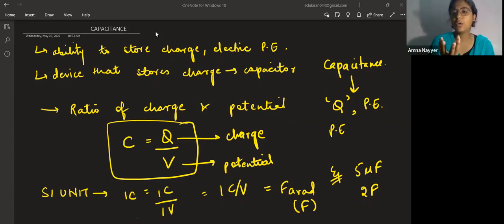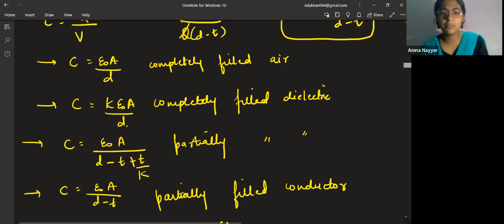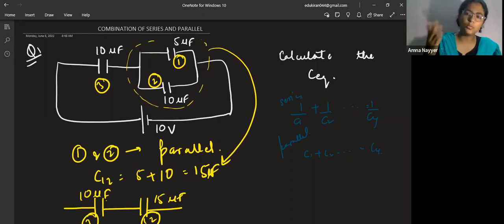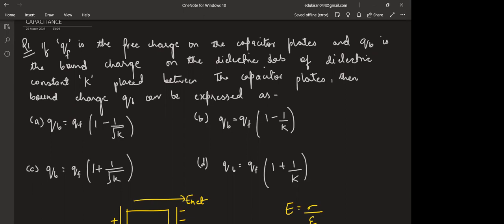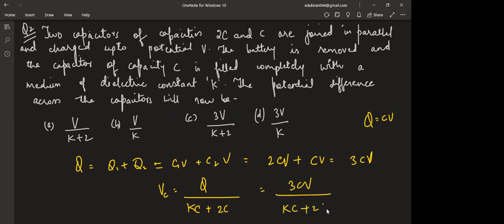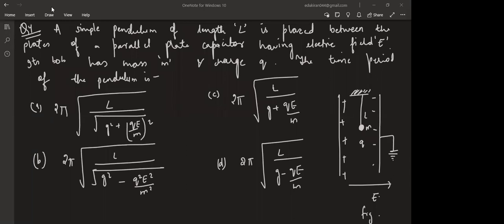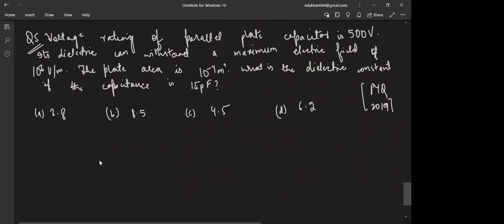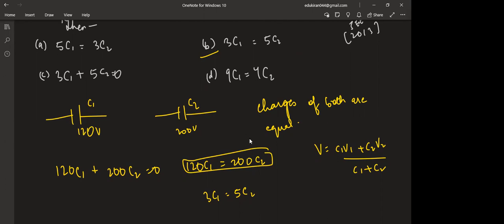Learnivio | Capacitance | JEE Crash Cuourse | 25-03-2023